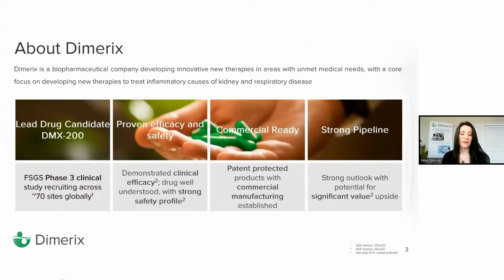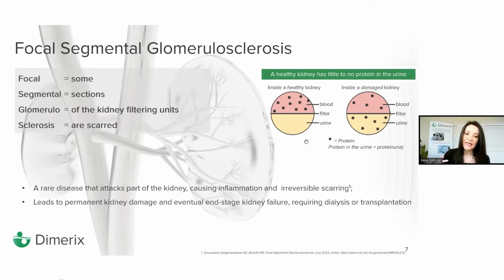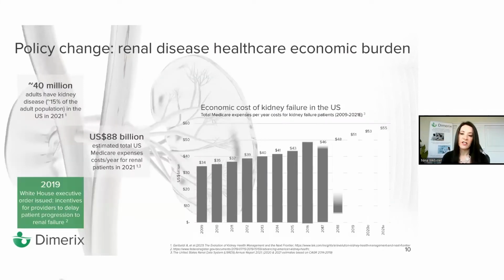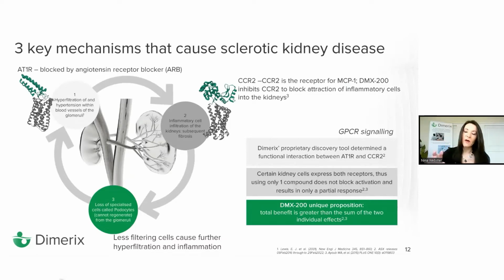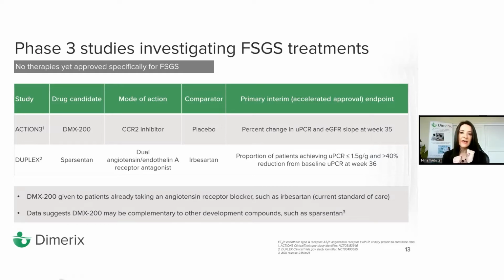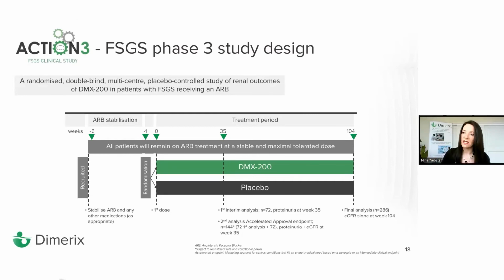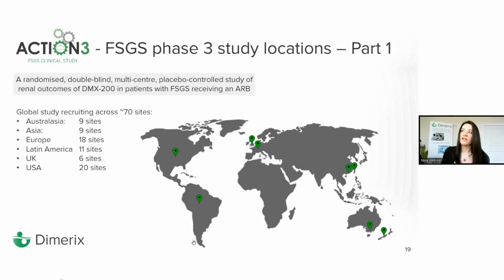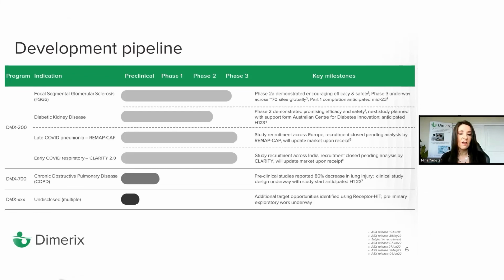Dimerix Limited (ASX:DXB) Investor Presentation with Slide Deck - October 10th, 2022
This is an executive summary on Australia-based inflammatory-disease biotech company Dimerix Limited from CEO Nina Webster, who will run you through Dimerix' slide deck.